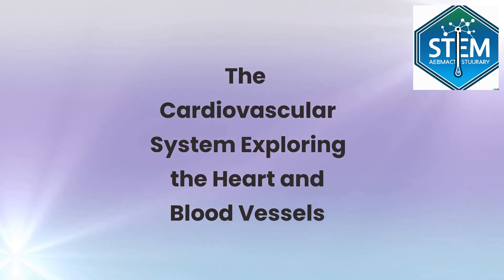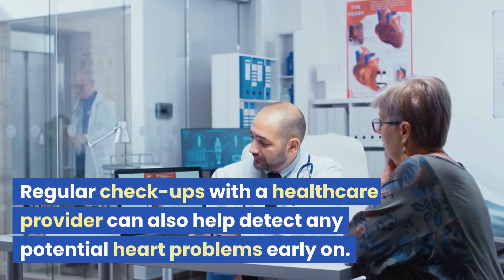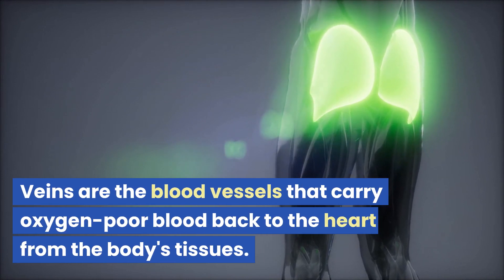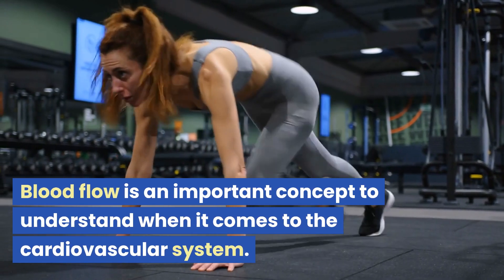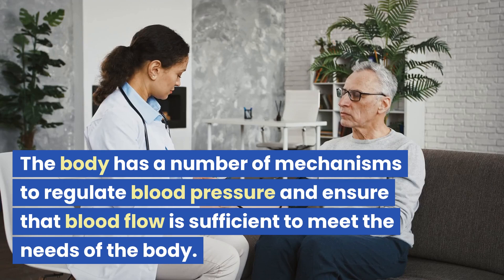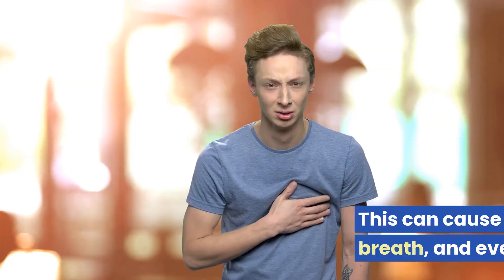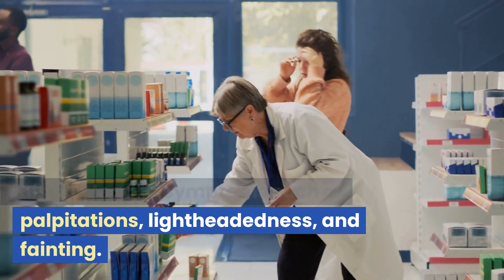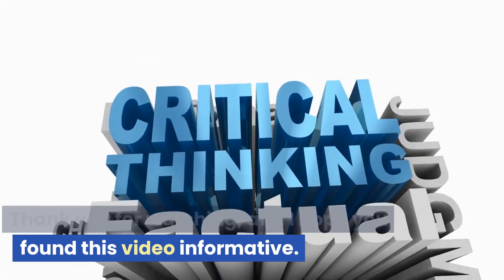The Cardiovascular System: Exploring the Heart and Blood Vessels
In this video, we take a deep dive into the cardiovascular system and explore the intricate workings of the heart and blood vessels. We start by examining the anatomy and function of the heart, including the different chambers, valves, and vessels. Then, we explore the circulation of blood throughout the body and how the blood vessels, including arteries, veins, and capillaries, play a crucial role in this process. Finally, we discuss common cardiovascular diseases and ways to maintain a healthy cardiovascular system.